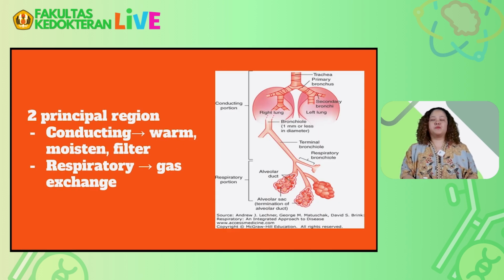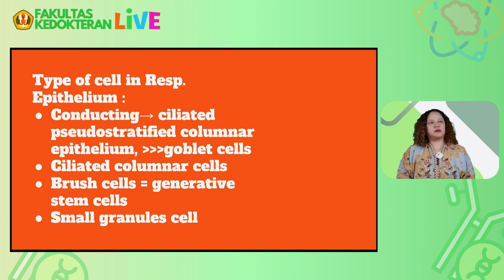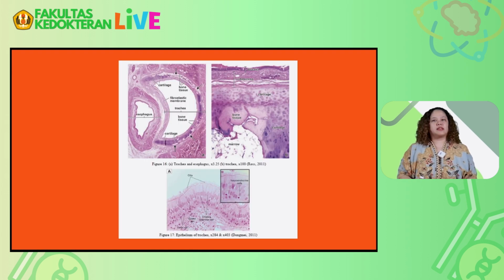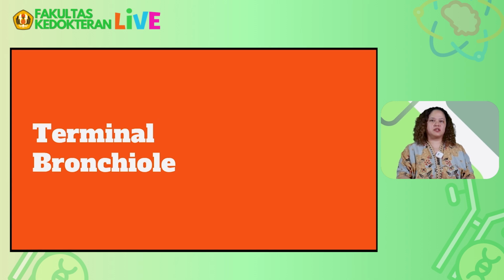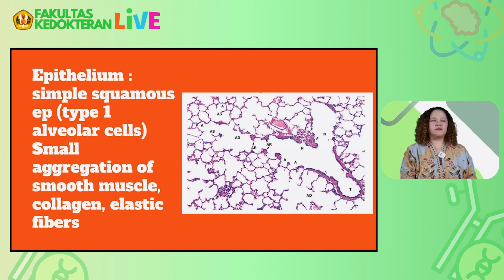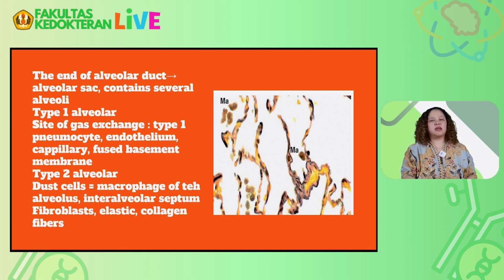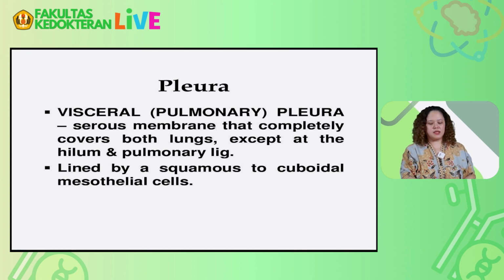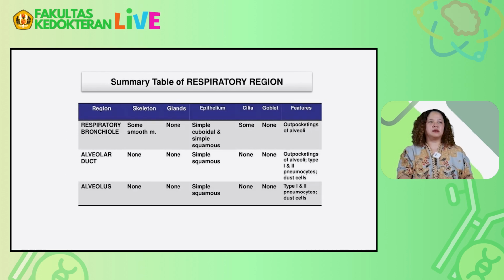Mechanic of breathing : Histology - Resti Gradia Dwiwina, dr., M.Kes